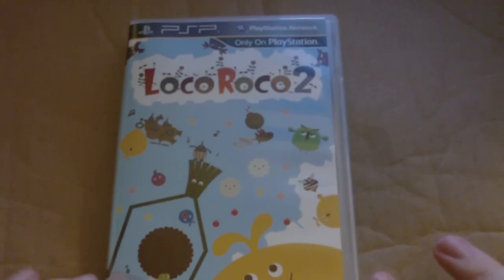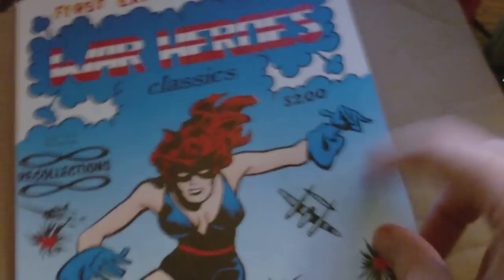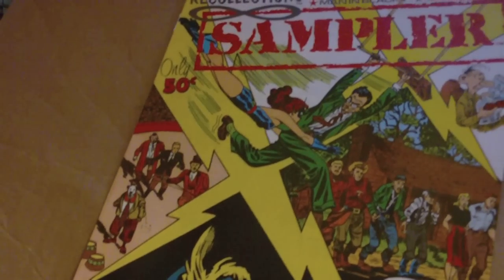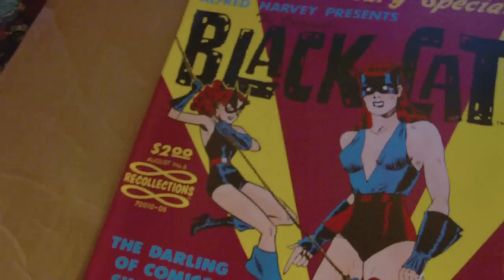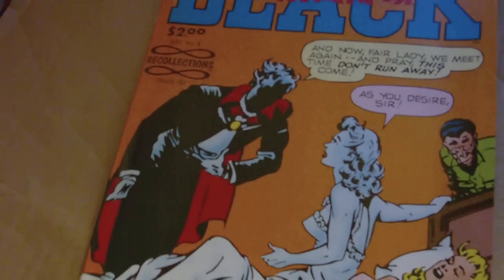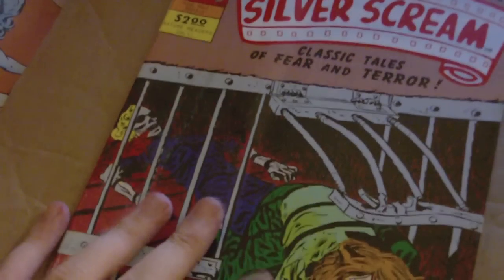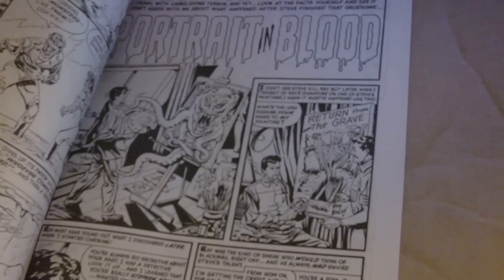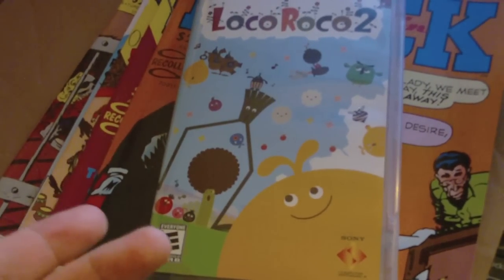Periodical Pick ups: A light game pickup, and some affordable Halloween comicbook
Some comics, and a game.